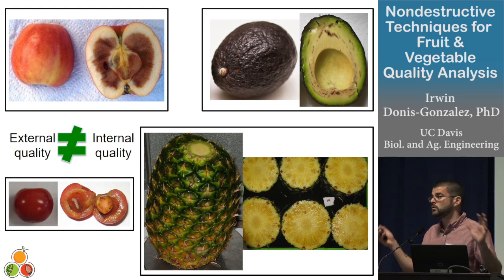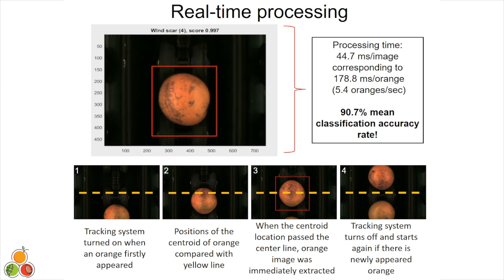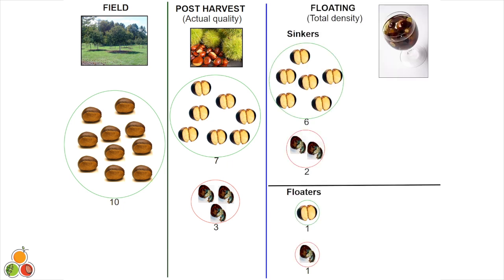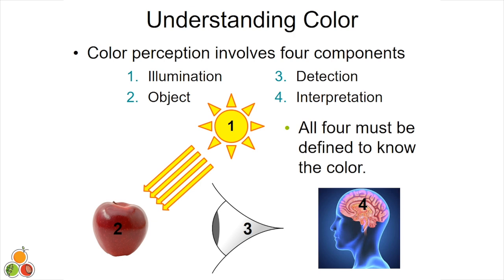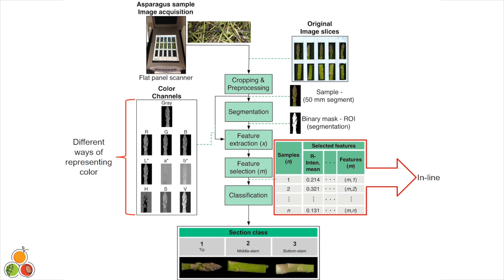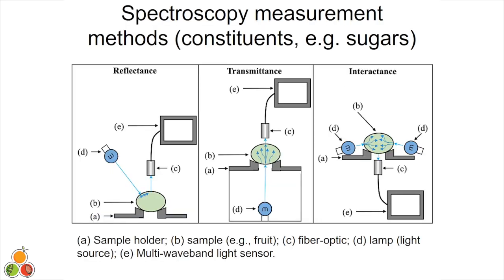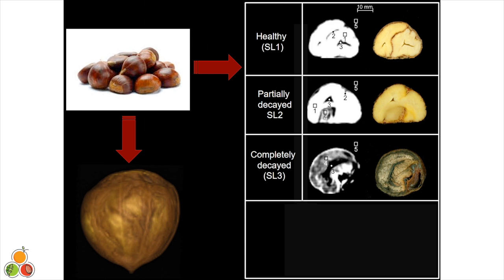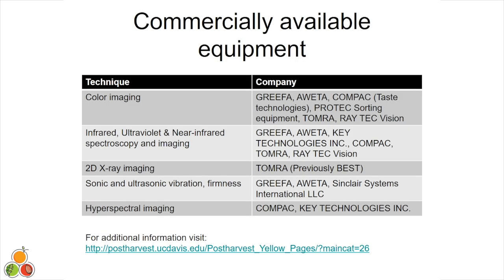FRESH-CUT | 12 - Non-destructive Techniques | Irwin R. Donis-Gonzalez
Join Irwin R. Donis-González for an exciting look at non-destructive techniques in postharvest! In this video, we explore computer vision systems, including reflectance, interactance, and transmittance methods, as well as computer tomography (CT) and X-ray imaging. Learn how these innovative approaches can classify tomatoes based on their maturity, detect fresh produce internal voids, and even measure produce freshness without causing any damage. From chestnuts to tomatoes, see how non-destructive techniques are transforming the food industry.

Presenter Information: Irwin R. Donis-González - University of California, Davis